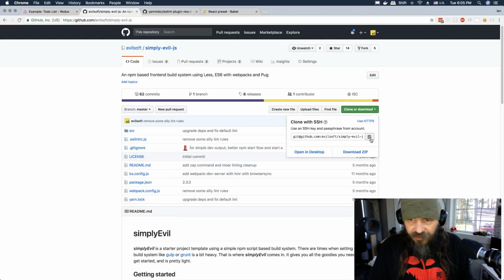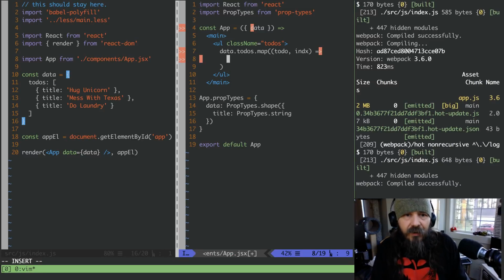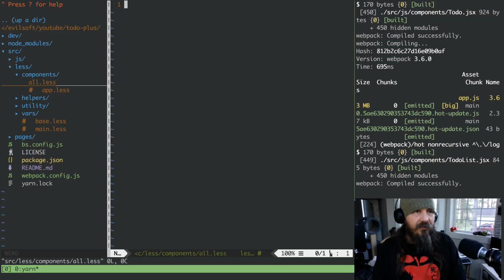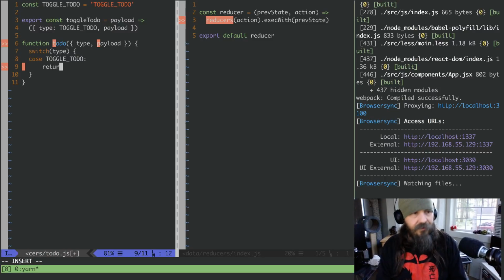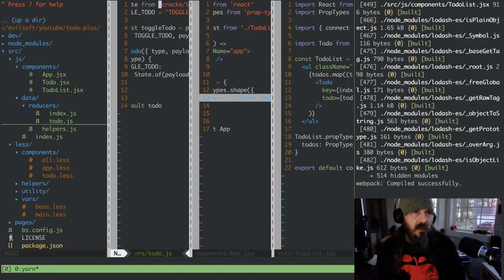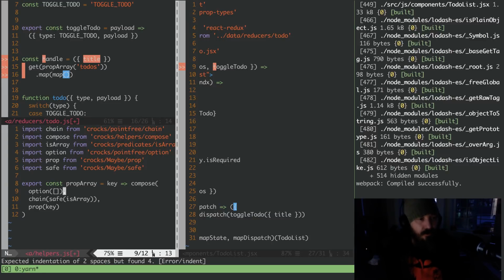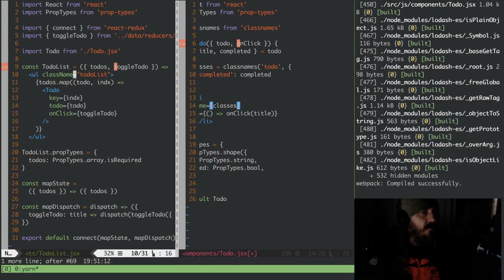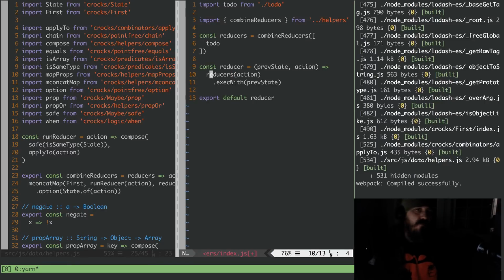Practical ADTs -- Todo+ (Part 0x00)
A series that takes the simple Redux Todo Application, but builds it using ADTs to capture control flow and behavior of our Application State. We will be implemented the application from the ground up using `React`, `Redux` and `crocks` for ADTs.

In this portion we will be configuring our environment to work with React both for eslint and our build system.  Once built out, we will throw together a simple UI with no functionality just to get us started. And we will finish up with getting Redux to work with the State ADT from crocks.